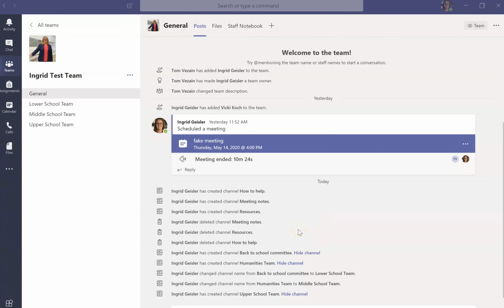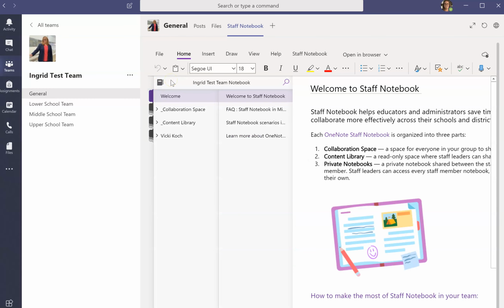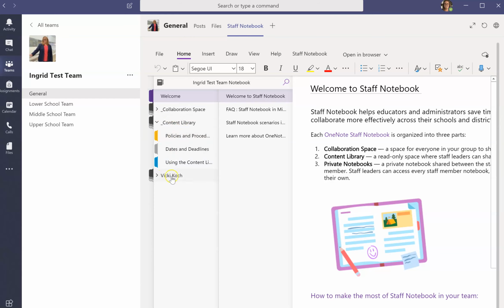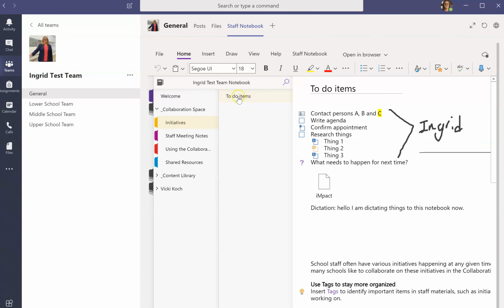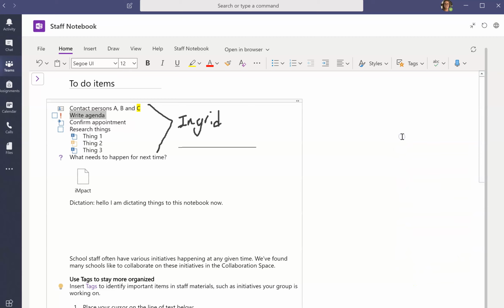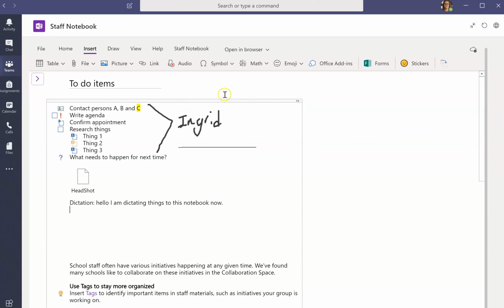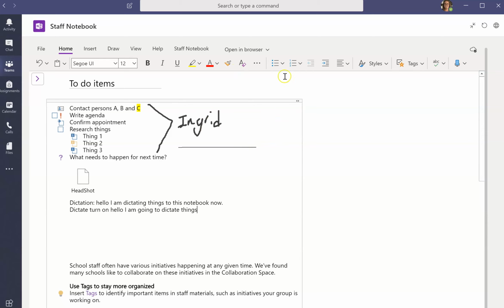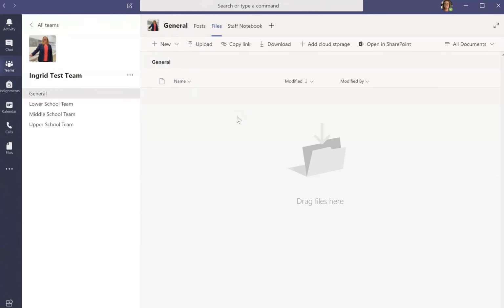How to use notesbooks within Microsoft Teams